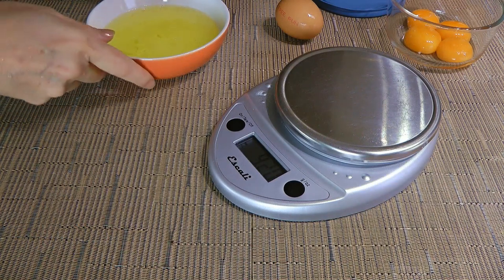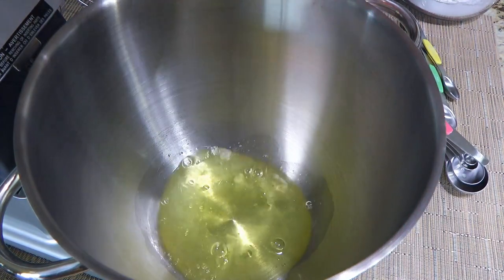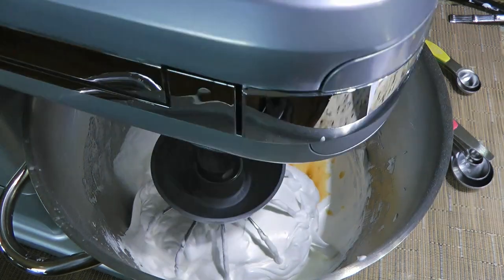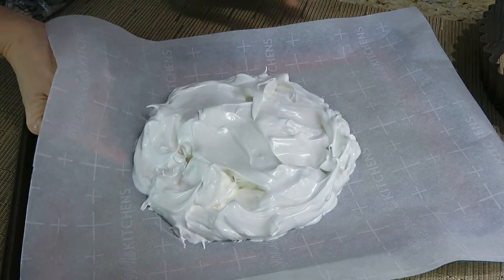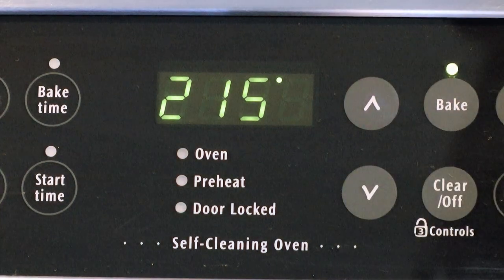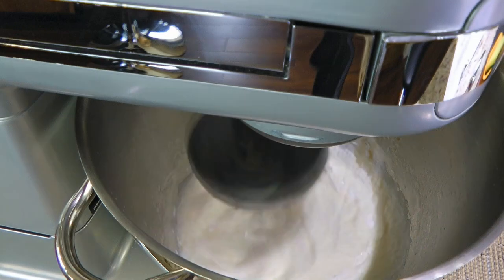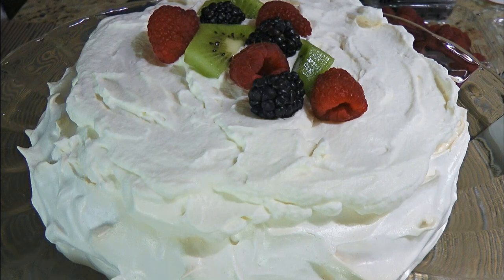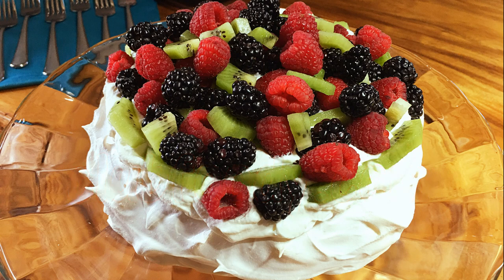Pavlova Recipe • Light, Airy & Incredibly Delicious! - Episode 520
Bonjour my friends! I’m Frankie and in this episode, I'll show you how to make my Pavlova recipe.

for ingredient amounts, directions and much more!